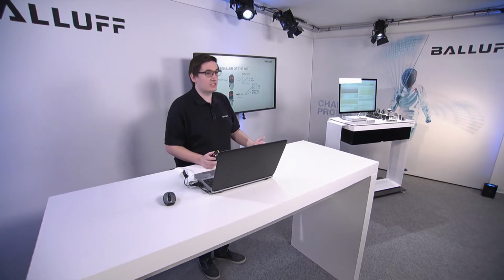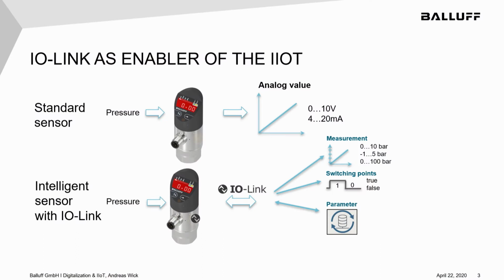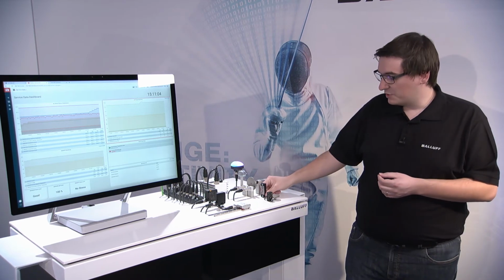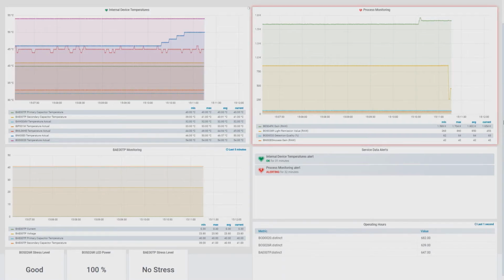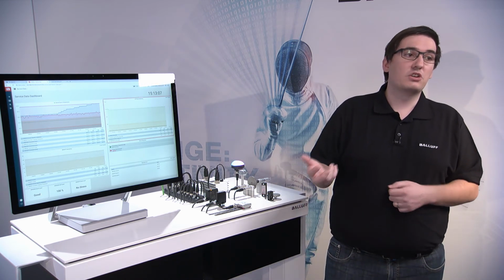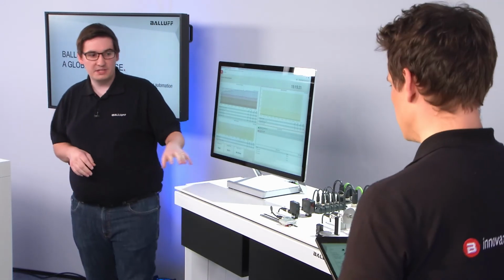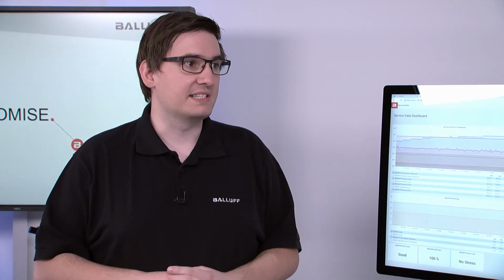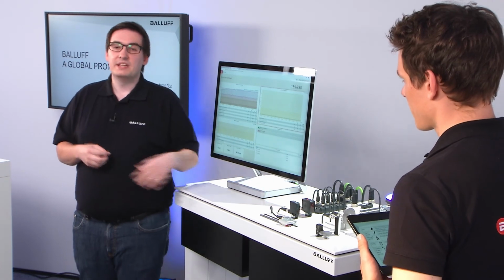Using additional sensor data to spice up your machine life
Sensors are the foundation for the Industrial Internet of Things. By using not only process data but also additional service data, you can gain deeper insights into your production and enable a higher productivity. Interested in what service data can be and how to use it?